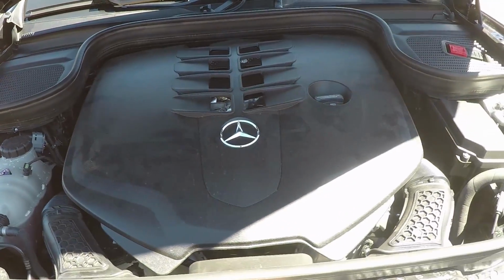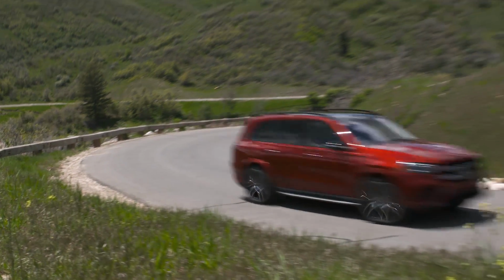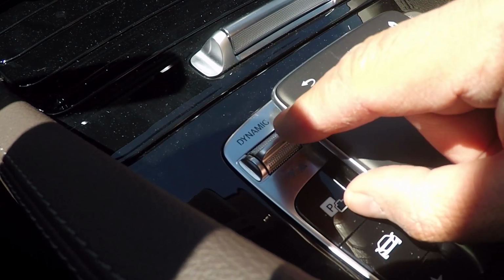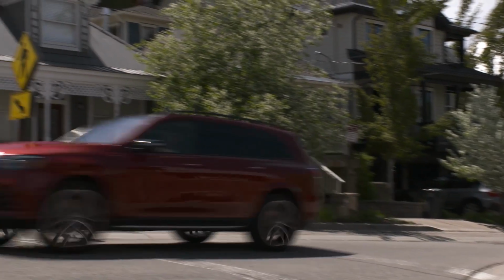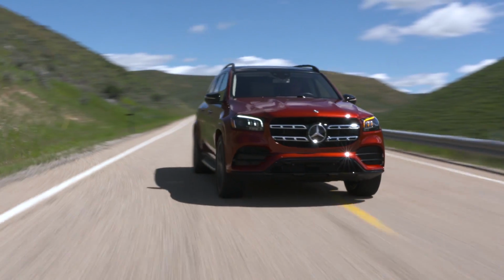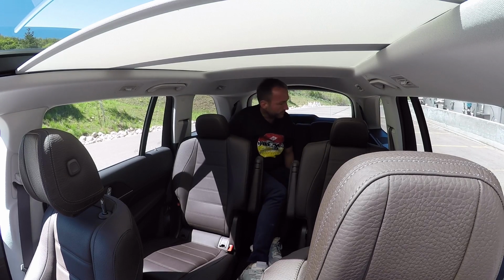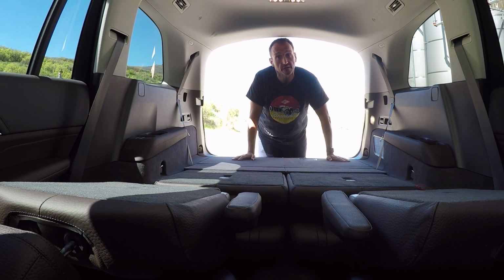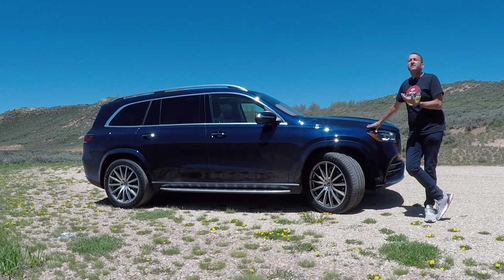2020 Mercedes GLS - First Test Drive Video Review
The bigger the better - finally the Mercedes GLS gets close to an S-Class with a bit more ground clearance. But is it good enough to keep up with the new BMW X7? See for yourself